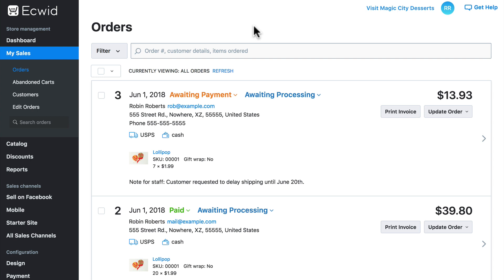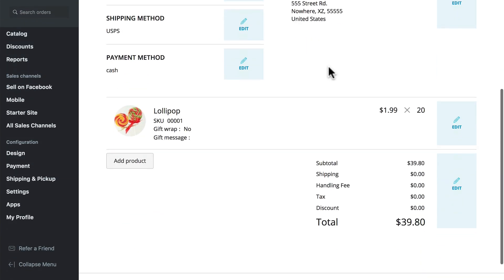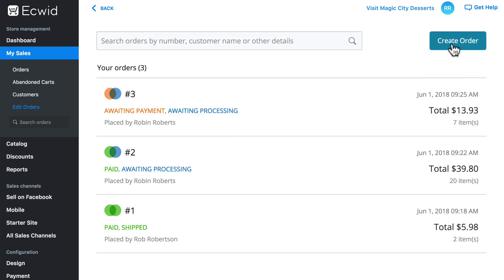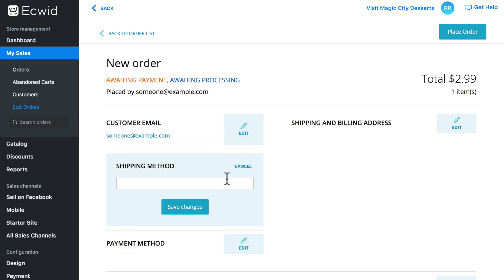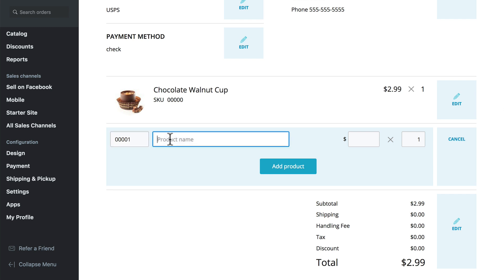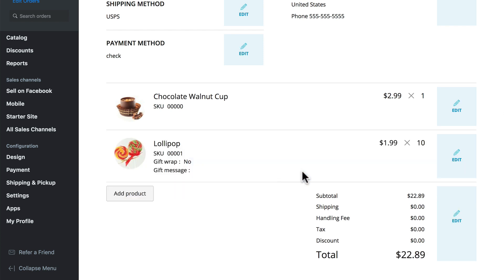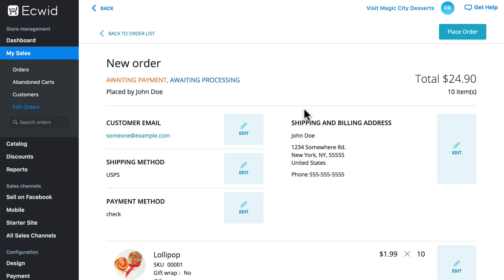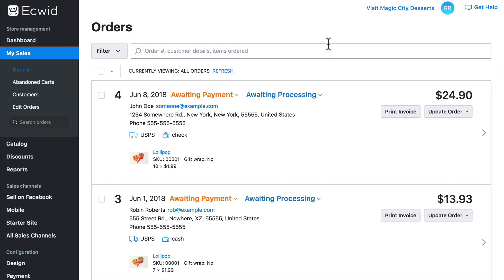(OLD VERSION) Editing your orders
In this video, you will learn how you can edit existing orders, place manual orders and more.
Want to learn more information on this topic? Check out this article in our Ecwid Help Center

Start Selling Online for FREE in 5 minutes. Create your free account today